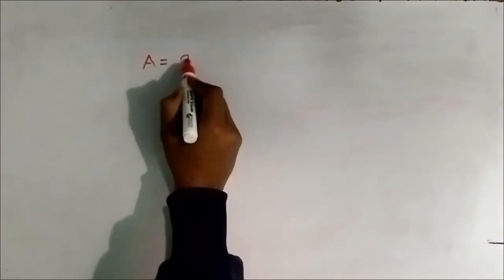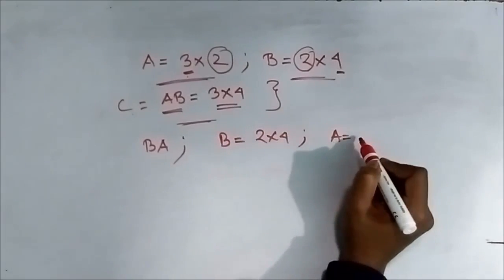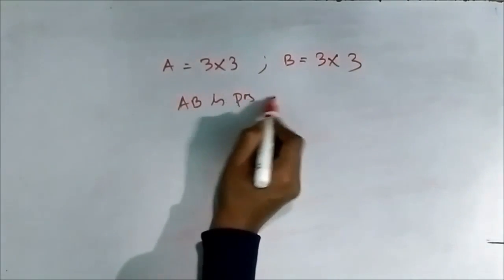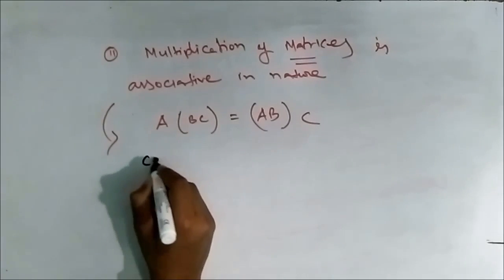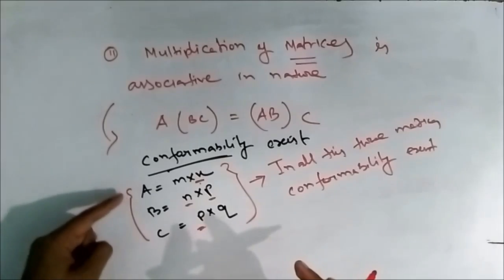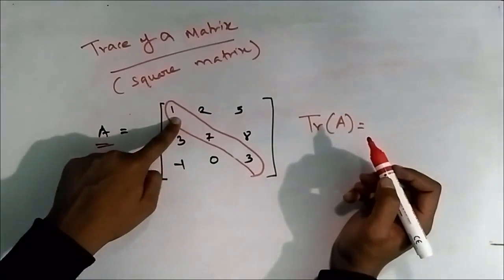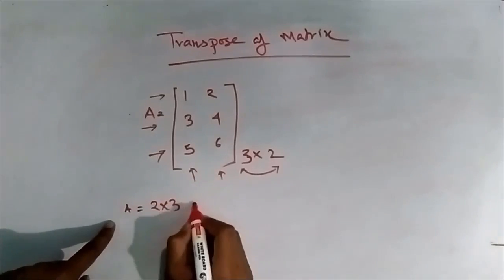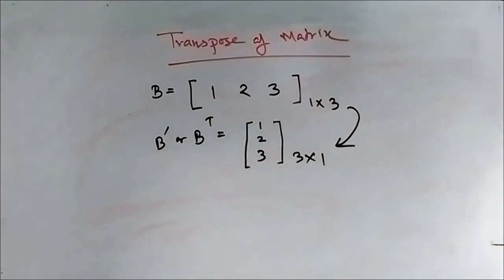GATE Engineering Mathematics For all Branch. PART 5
Graduate Aptitude Test in Engineering
GATE Engineering Mathematics Video lectures for all Branch.
Engineering Mathematics For ECE.
Engineering Mathematics For ME.
Engineering Mathematics For CSE.
Engineering Mathematics For IT.
Engineering Mathematics For EE.
Engineering Mathematics For CE.